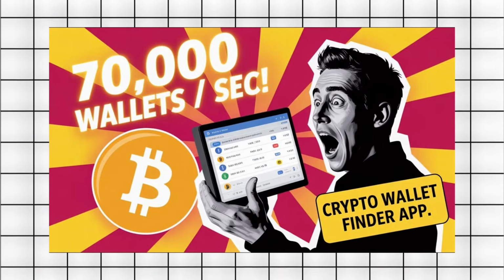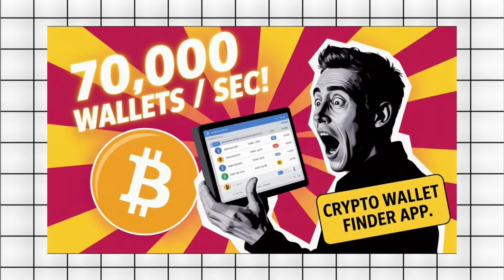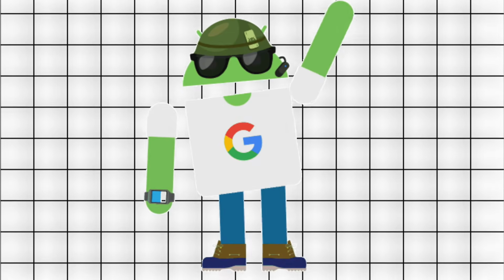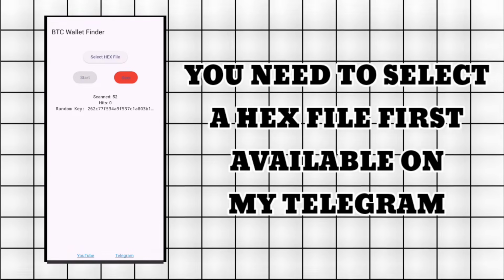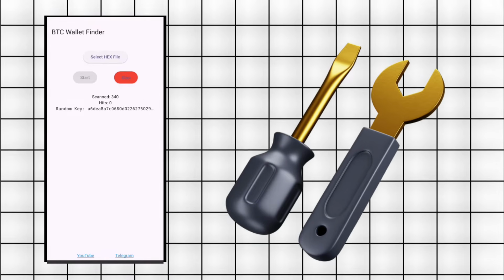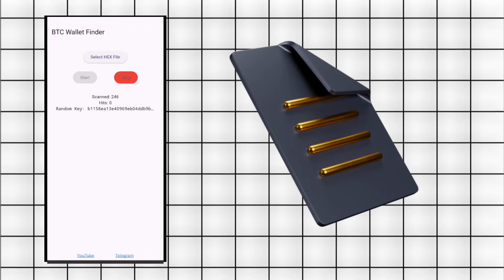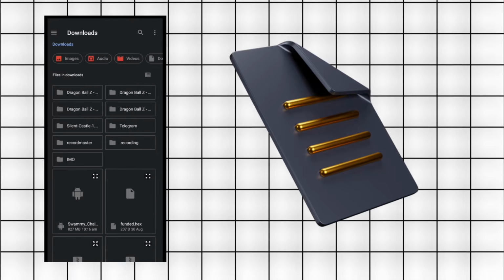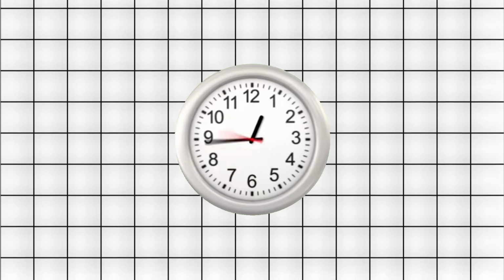Crypto Wallet Finder App | Android Mobile Version Live Working FREE worth of $499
Lost Crypto Wallet Finder Free Android, Crypto Wallet Finder App

Crypto Wallet Finder series, I’m showcasing the Android mobile version of the app. Unlike the Windows version that could reach 80,000 keys/second, this mobile build is designed for smartphones—lightweight, smooth, and easy to use.

👉 In this video:

How the Wallet Finder app works on Android 📱

Real-time wallet key generation & scanning 🔑

Loading a hex file for faster performance ⚡

Why this app is for educational & research purposes only

📌 Download the hex file from the Telegram.

This video is for educational and informational purposes only. It does not constitute financial, investment, or trading advice. Cryptocurrency markets are highly volatile — always do your own research (DYOR) before making any financial decisions.

The tools, scripts, apps, and methods demonstrated here are shown only for learning and testing purposes. I do not guarantee any earnings, results, or outcomes. Use any software, code, or strategy at your own risk.

The creator of this content is not responsible for any direct, indirect, or incidental loss or damage arising from the use or misuse of the information shared in this video.